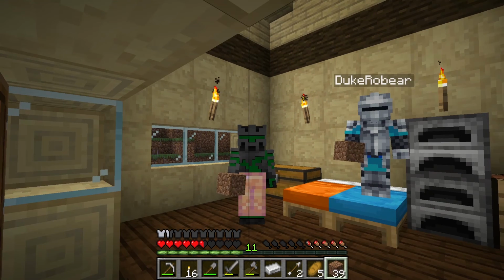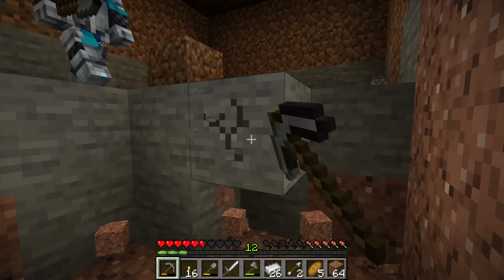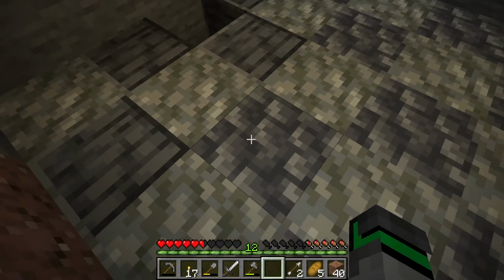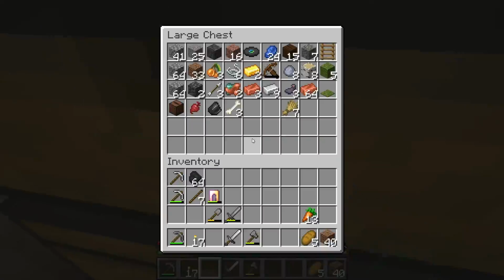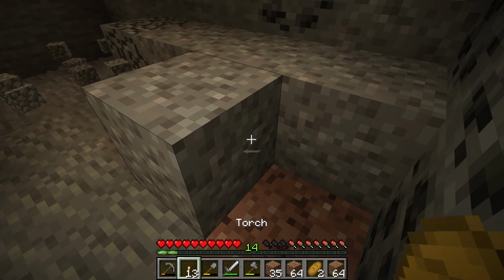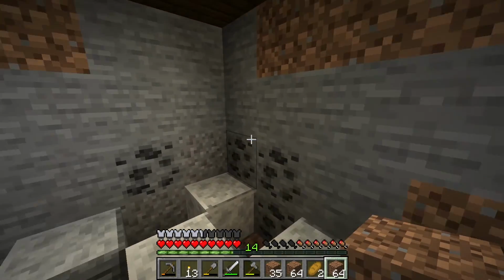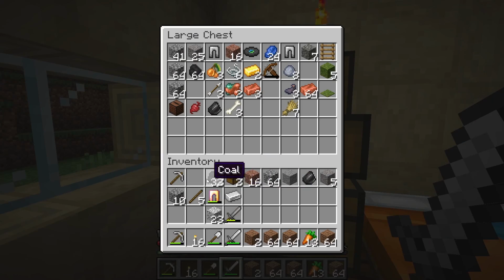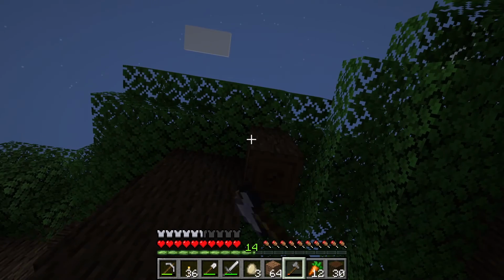Dragoncraft - Part 6 (Matt) - Interior Floor Design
Rob has started a Minecraft world called DRAGONCRAFT. It's a single player world where he'll joined by friends and family